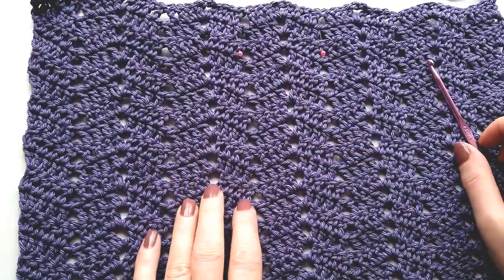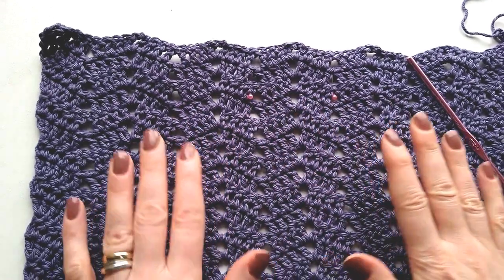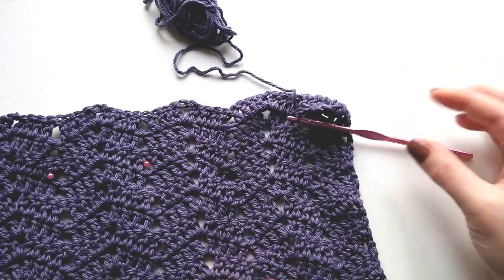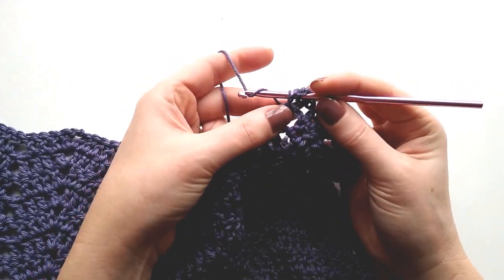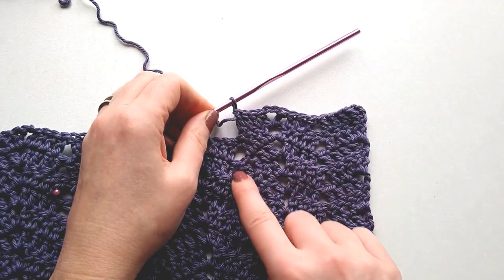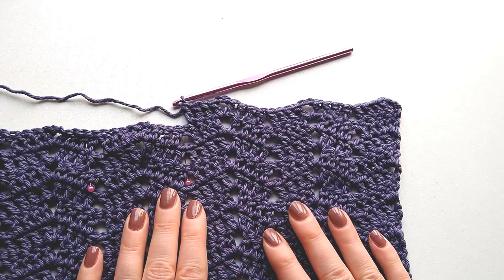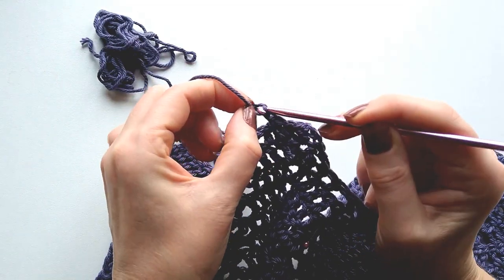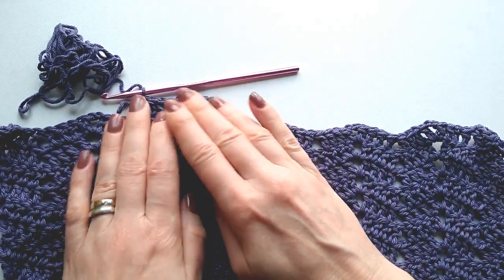How To Crochet Lace Peephole Chevron Crochet | Easy Crochet Tutorial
The Peephole Chevron crochet stitch is an easy stitch tutorial for beginners who want to up their game but keep things simple!

It is simply a one row repeat that uses only double crochet and chain stitches (US terms) and is worked over groups of 10 stitches which makes it really easy to remember

The peephole chevron crochet stitch makes an easy introduction to lace projects such as scarves and blankets/afghans and can give a lovely delicate effect with lighter yarns like the one in the video or add dramatic texture to chunky scarves.

In this video I'll talk you through:
0:00 Introduction to Peephole Chevron Crochet Stitch
0:52 How many stitches do I need for Peephole Chevron Crochet Stitch?
1:36 How to get a straight edge to peephole chevron crochet
1:55 Create your turning chain and start to crochet peephole chevron crochet stitch
6:05 How to create a straight top edge for seaming peephole chevron crochet stitch

If you prefer a written tutorial you can bookmark that here so you can come back to it:

The yarn I am using a gorgeous cotton/acrylic mix from WeCrochet, the acrylic makes it really soft and gives a lovely sheen. I'm using the shade Vinca. You can find out more here:

If you would like to have a go at practising the peephole chevron stitch you can check out the free pattern here:

or purchase the ad free version for a small fee

Don't forget to visit Crochet College, there's always something more to learn

Do you want free patterns direct to your inbox? I email around twice a month with new tutorials/patterns and special deals from your favourite yarn companies so you don't have to go searching for coupons.

Claire